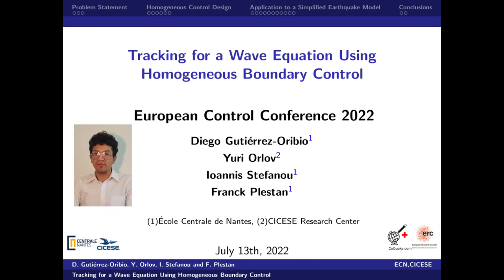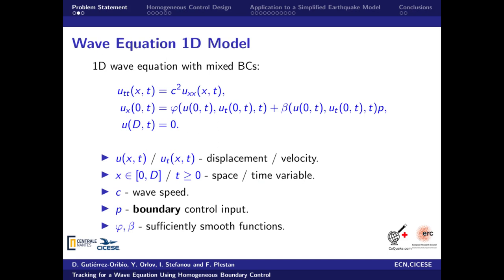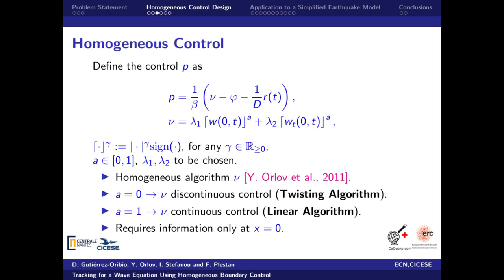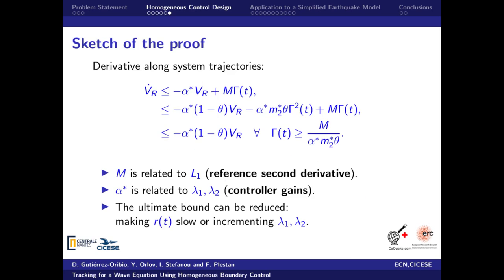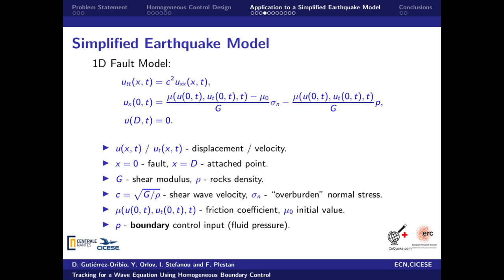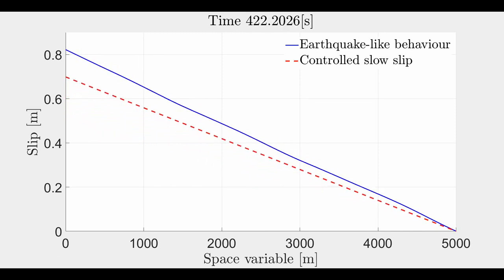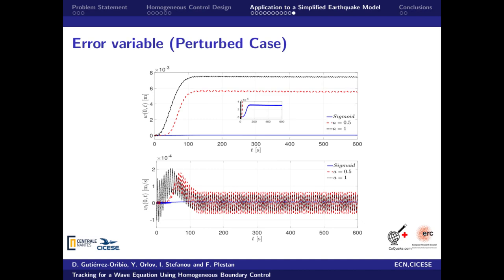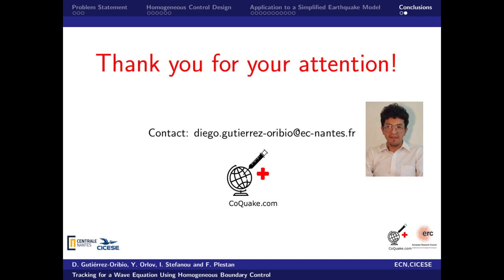Tracking for a wave equation using homogeneous boundary control